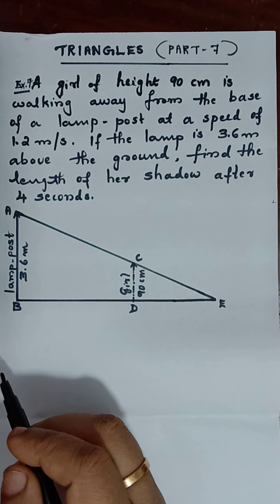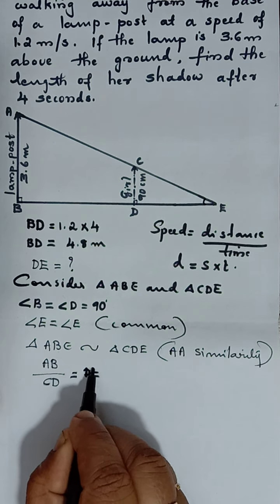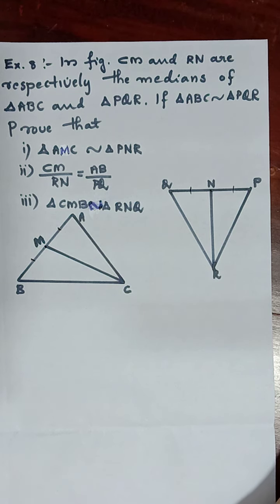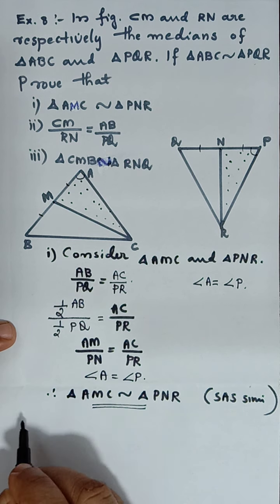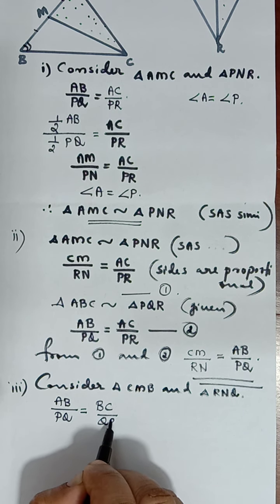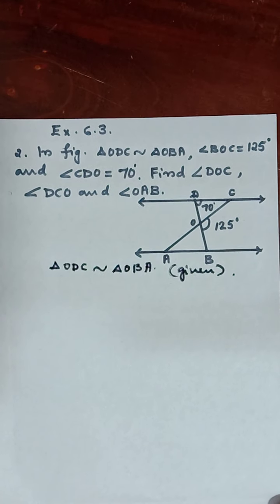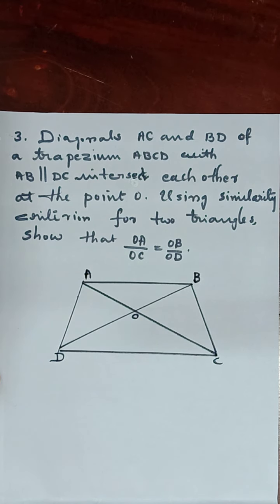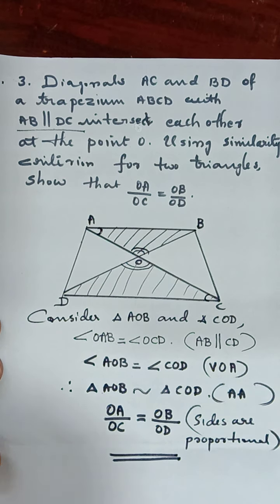CLASS X I CBSE I NCERT I TRIANGLES ( PART 7 )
EX.7&8
EX.6.3,Questions 2&3.